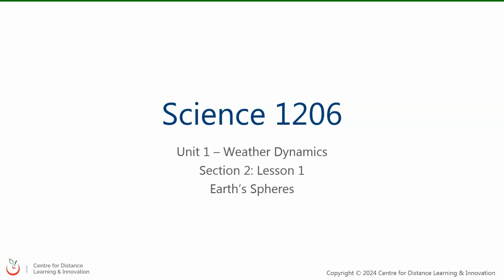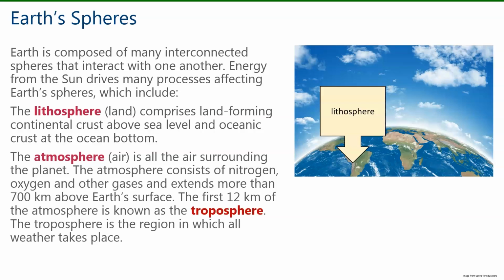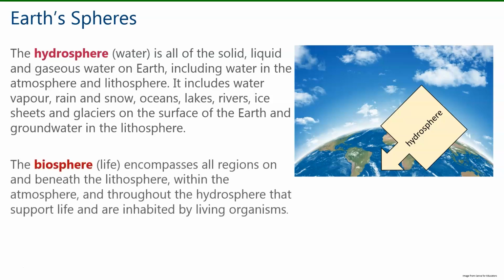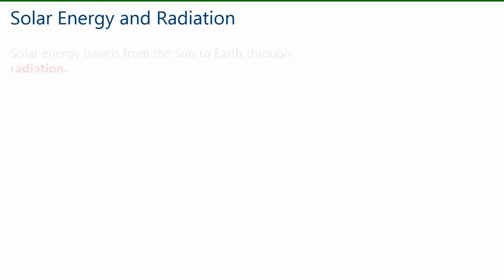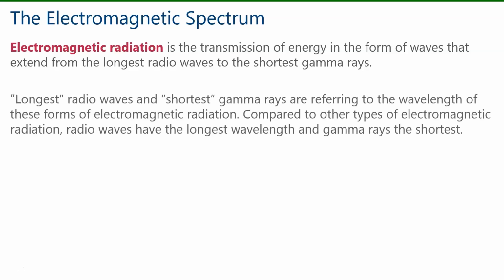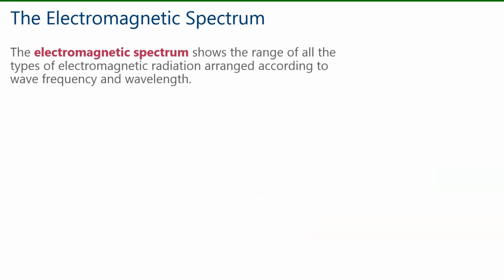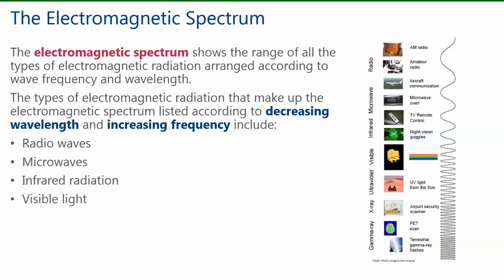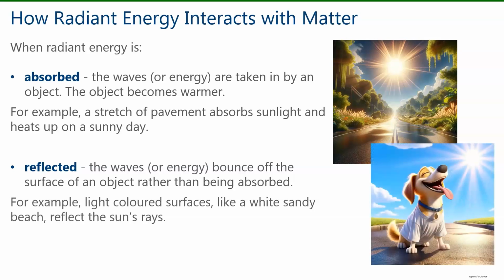Science 1206 - U1-S2-L1-01 - Earth's Spheres